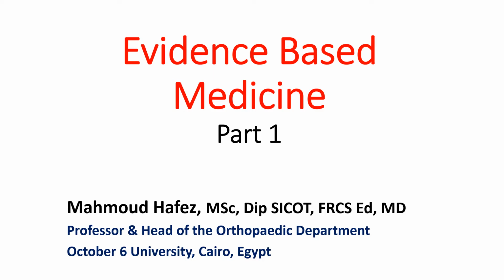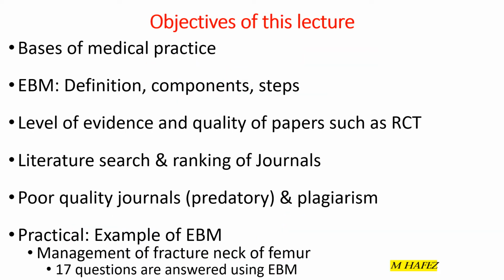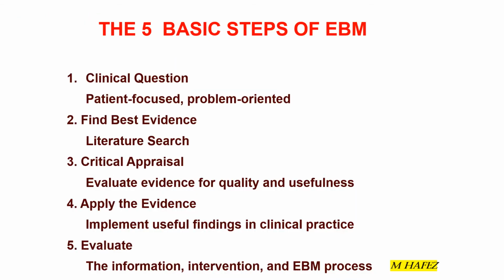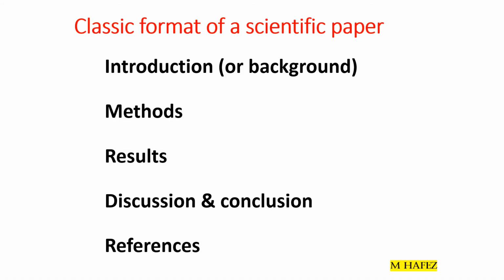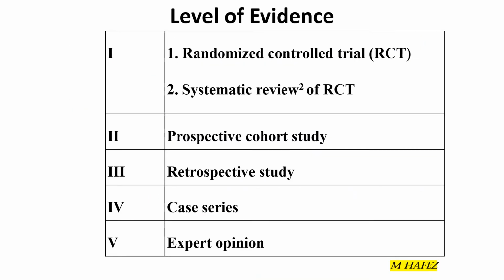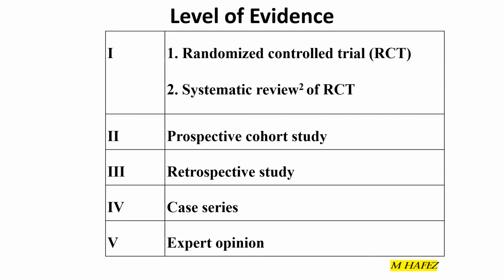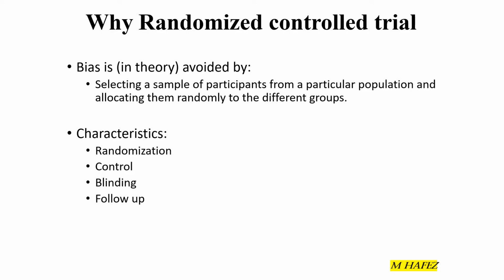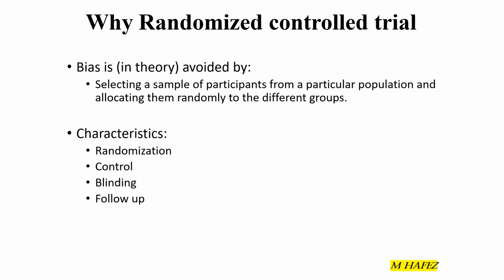Evidence based Medicine - Part 1 - Prof. Dr. Mahmoud Hafez